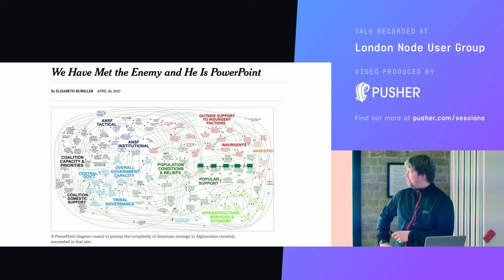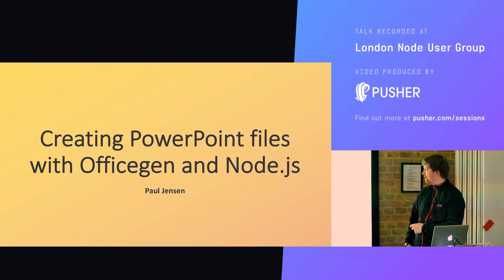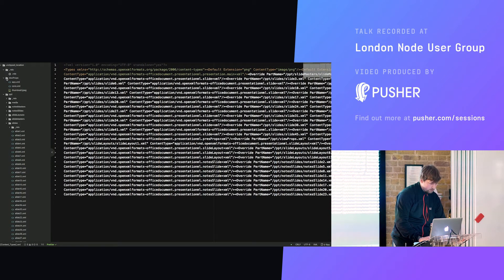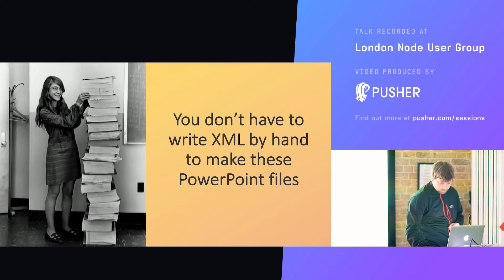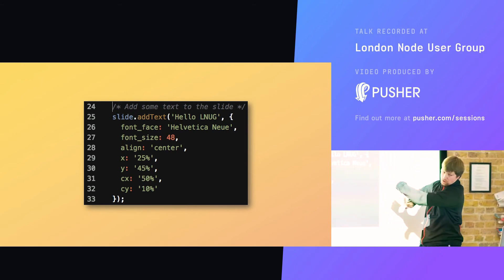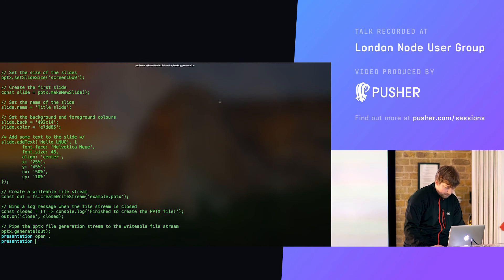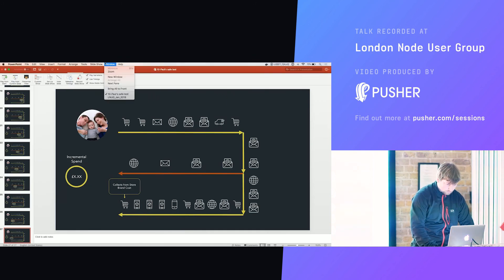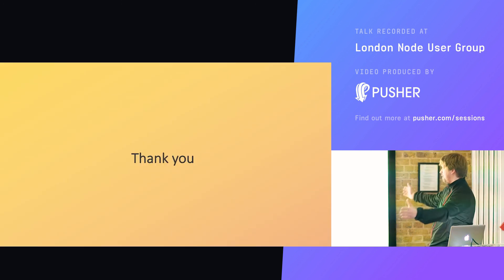Paul Jensen - Creating PowerPoint Files with Officegen and Node.js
It turns out that you don't need Microsoft Office to create PowerPoint files - you can create them in Node.js. In this talk I will show you how libraries like Officegen allow you to generate PowerPoint files containing text, shapes, charts and images, and demonstrate a real-world use of this tool that we've been crafting to save us some time.

My name is Paul Jensen, I'm the author of Manning's Cross Platform Desktop Applications, and I'm the Lead Innovation Engineer at Starcount. My twitter handle is @paulbjensen.